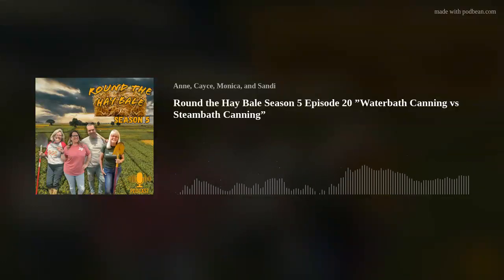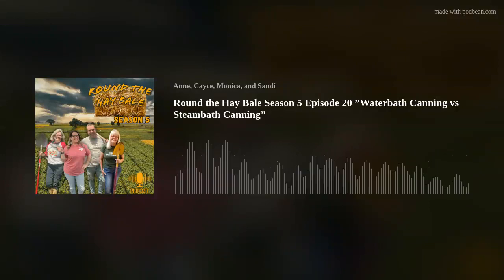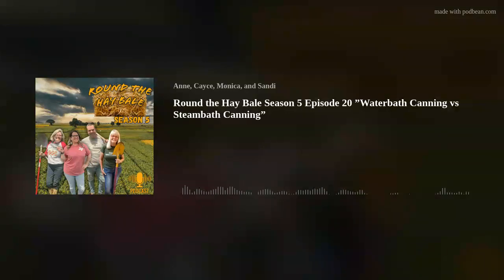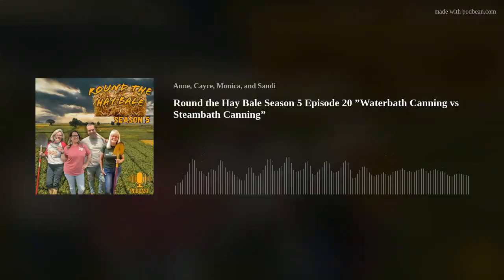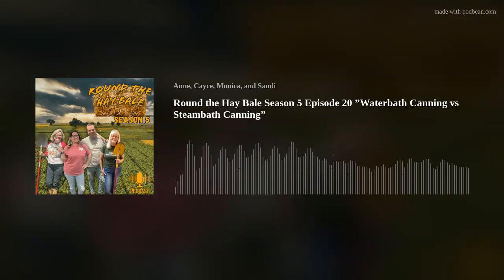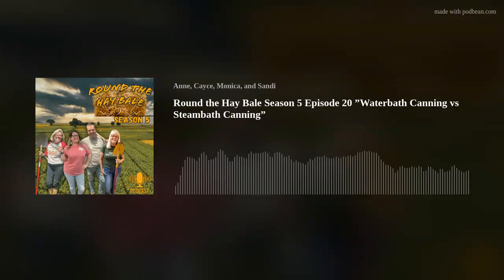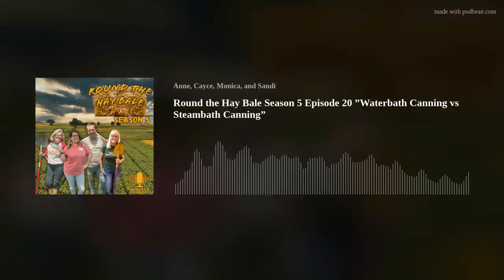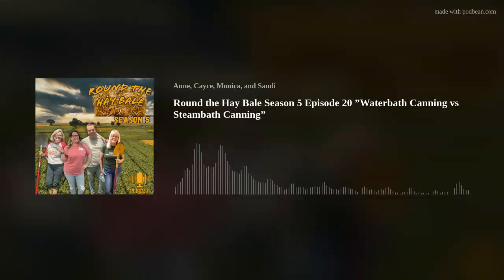Round the Hay Bale Season 5 Episode 20 ”Waterbath Canning vs Steambath Canning”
Episode 5.20 "Waterbath Canning vs Steambath Canning"

On this episode the hosts are talking waterbath canning vs steambath canning, what are the differences and how one or the other work, you won't wanna miss this episode !!If you are enjoying Round the Hay Bale be sure to subscribe and share to like minded friends!

Meet the Host Panel!

Anne Dale -  @AnneDaleHomestead
Cayce -  @OrmsbyFarms
Monica -  @BlandsPromisedLandRanch
Sandi -  @suburbanhomesteaderwy-az